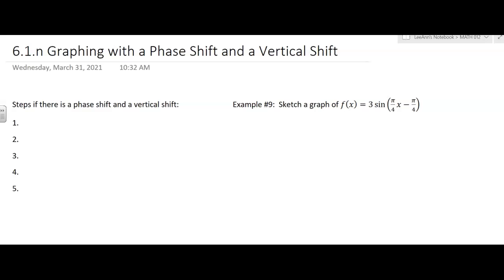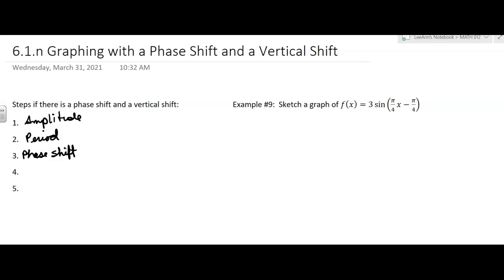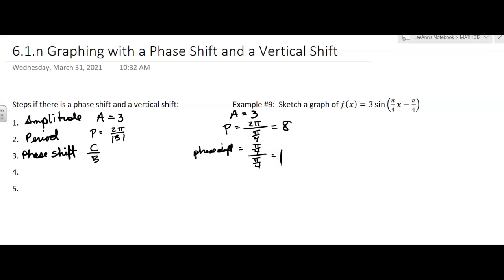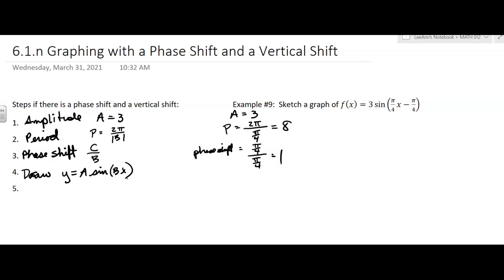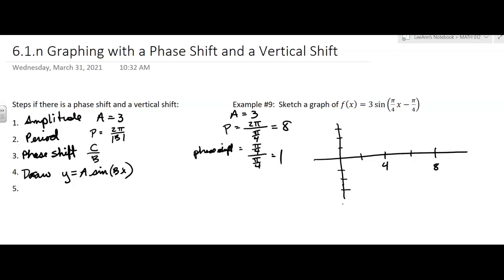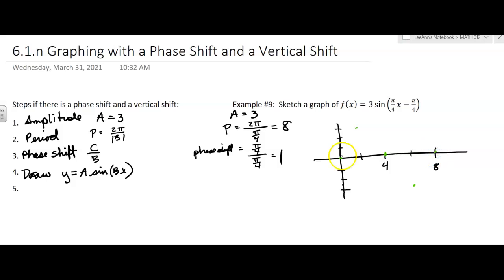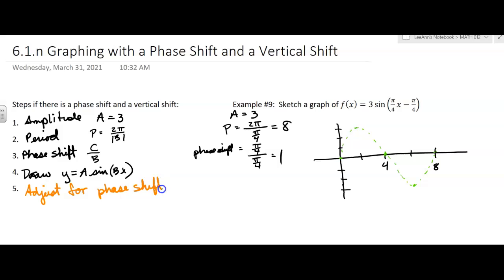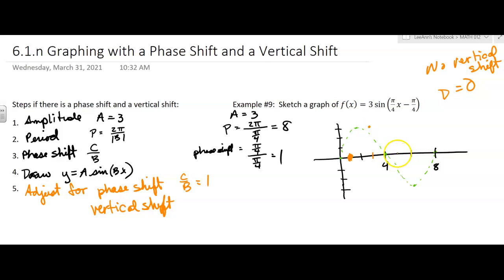6.1.n Graphing with a Phase Shift and a Vertical Shift